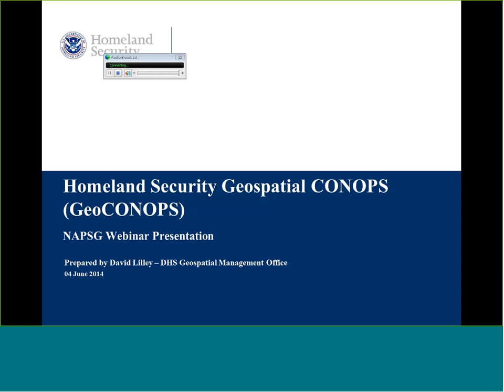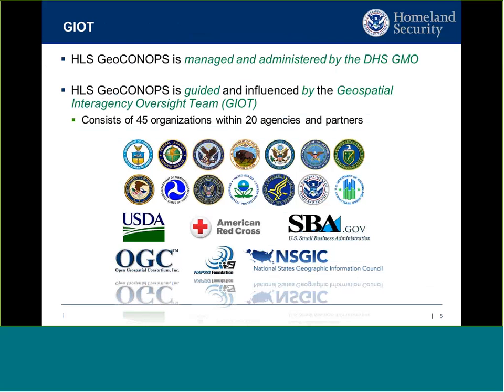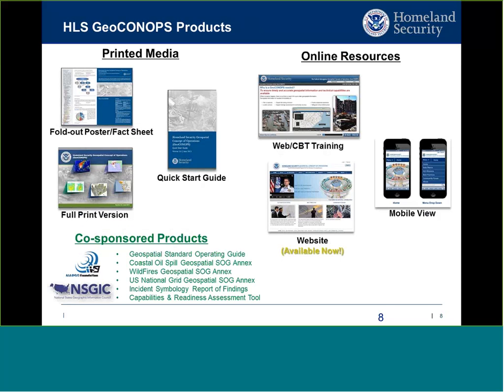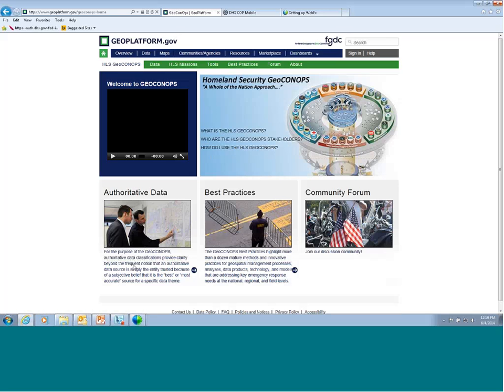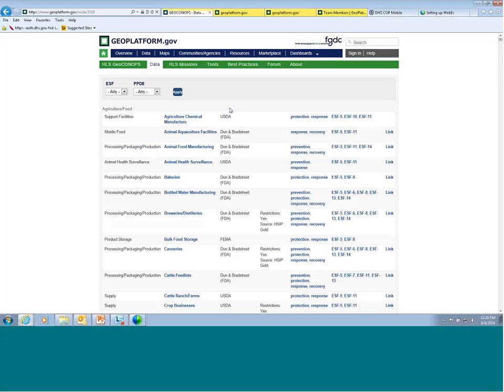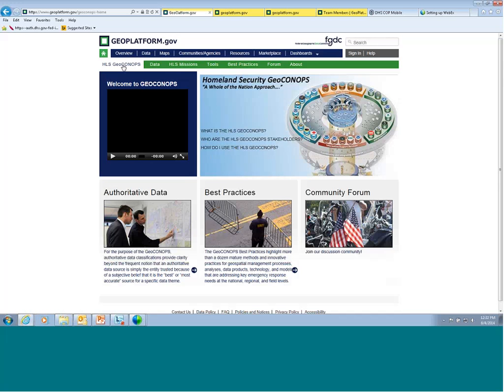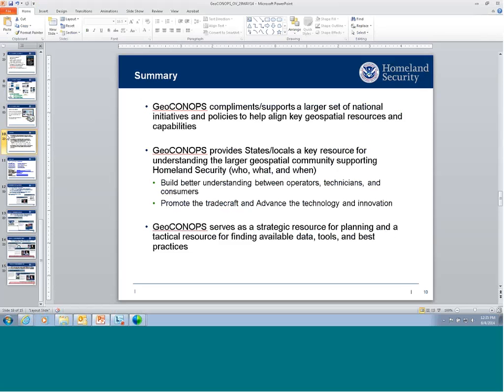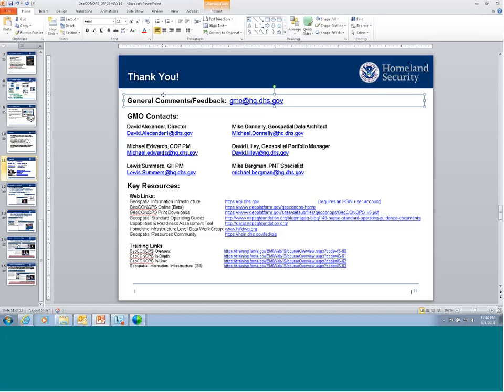Virtual Training: Homeland Security Geospatial (GeoCONOPS)